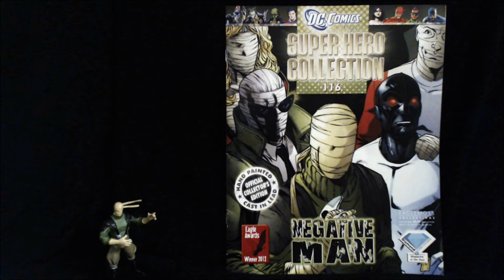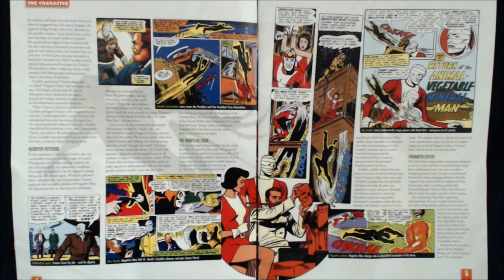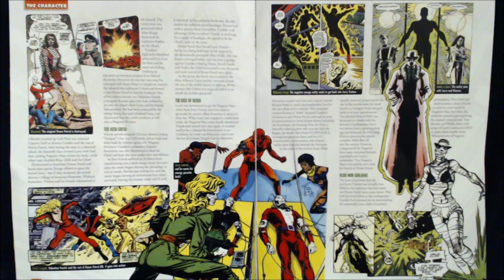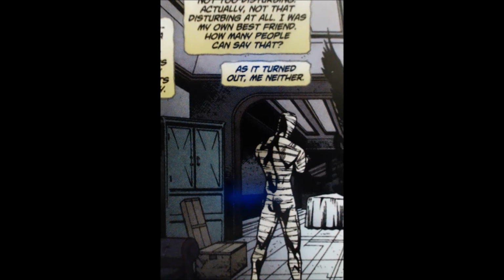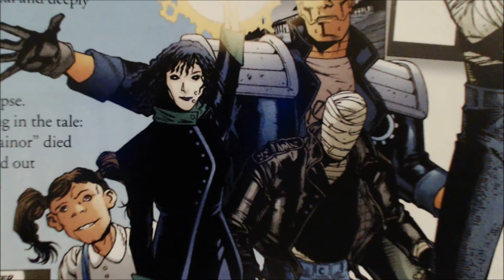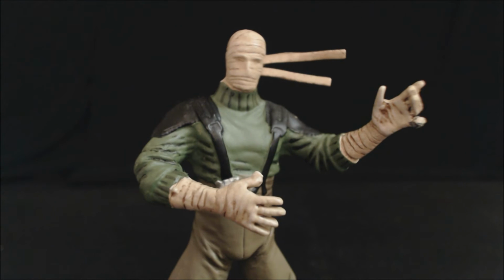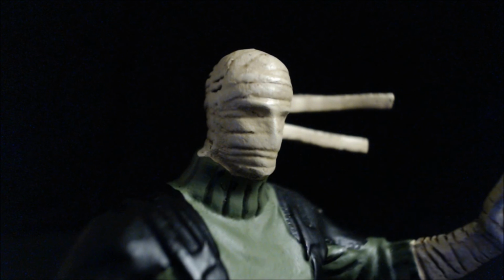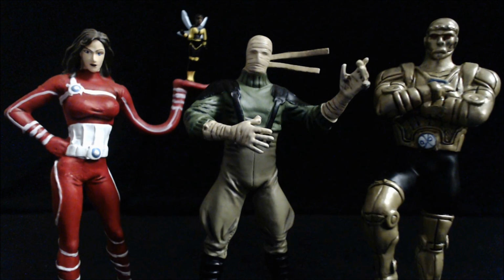Issue 116 - Negative Man "MonkeyBoy" Reviews DC Comics Super Hero Collection by Eaglemoss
My review of Issue 116 - Negative Man, part of the DC Comics Super Hero Collection by Eaglemoss!